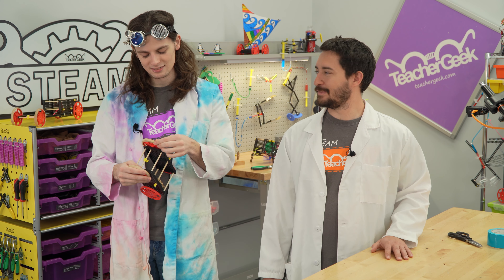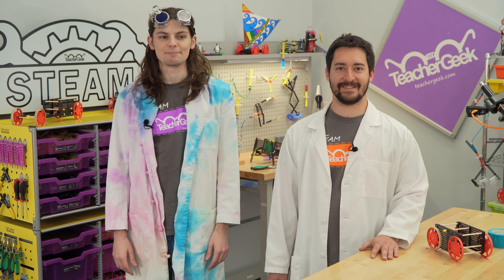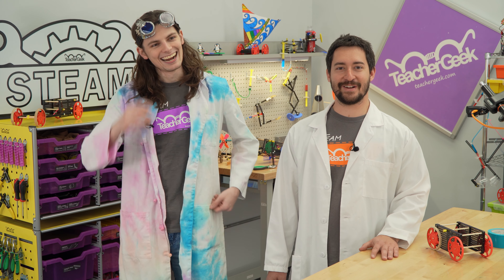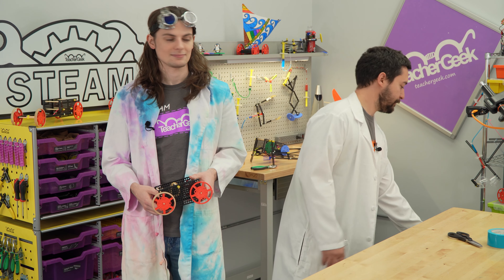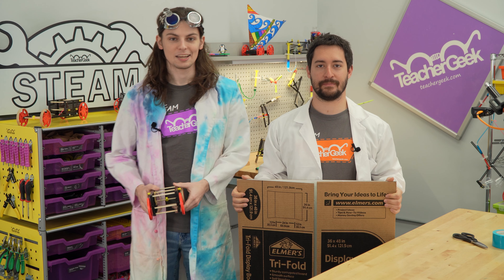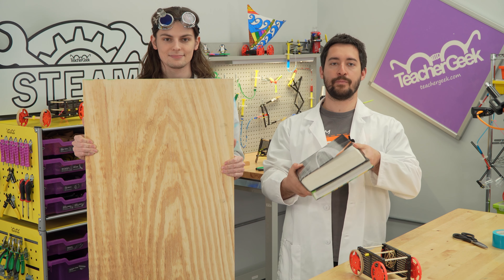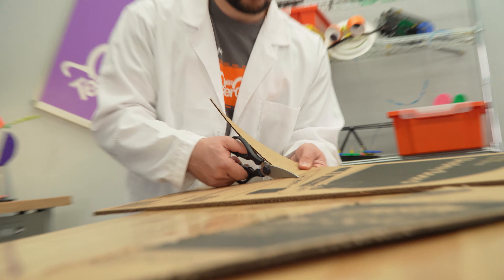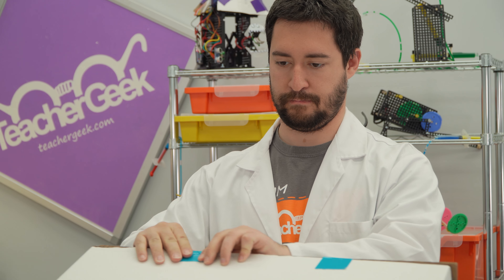Energy Lab (Rubber Band Racer)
The Energy Lab explores how different types of energy are transformed as your Rubber Band Racer moves down a ramp.

Find more Rubber Band Racer documents or purchase your own at:
TeacherGeek.com/rubberband

TeacherGeek is a manufacturer and curriculum developer. Our build system allows you to create almost anything mechanical, while our standards-aligned labs and challenges help teach the science, math and physics behind it all! Based outside of Rochester, New York, our goal is to empower and inspire the innovators of tomorrow.